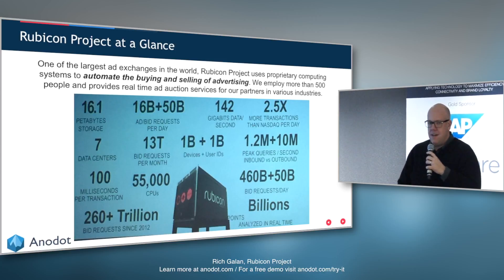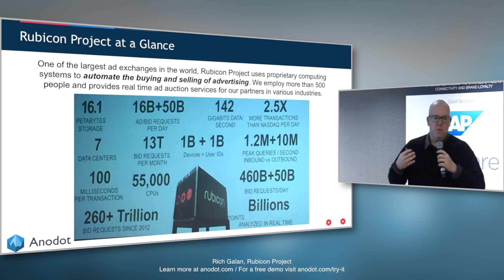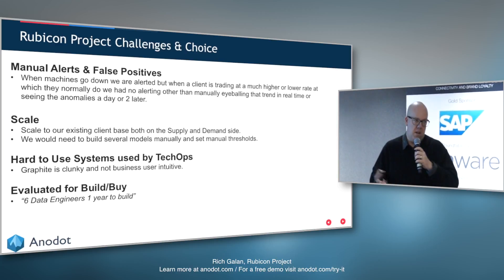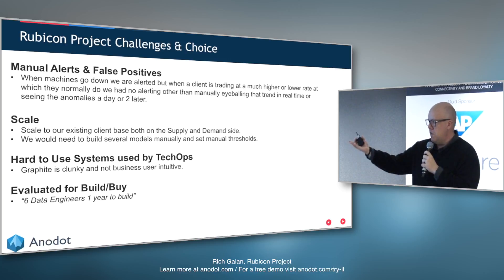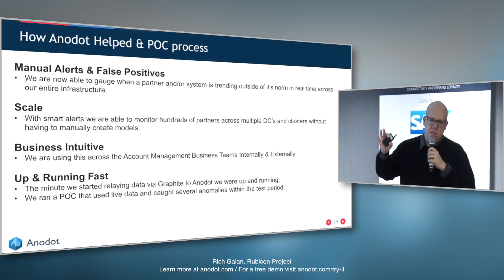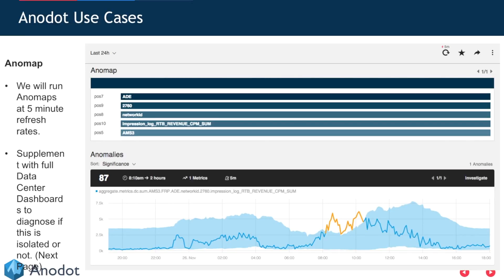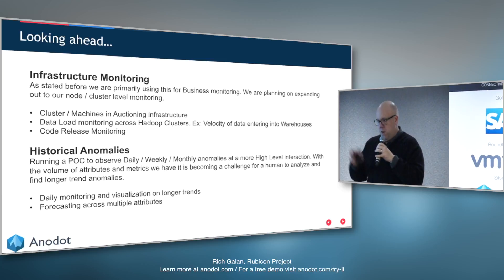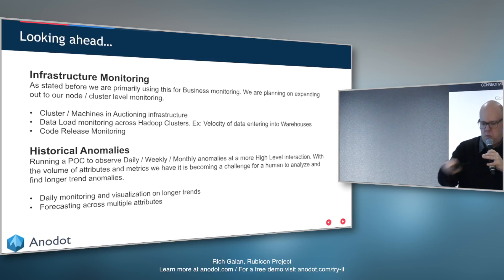Rich Galan of Rubicon Project: The Need for Real-Time Anomaly Detection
Rich Galan of Rubicon Project presents the need for real-time anomaly detection at Innovation Enterprise CTO Conference